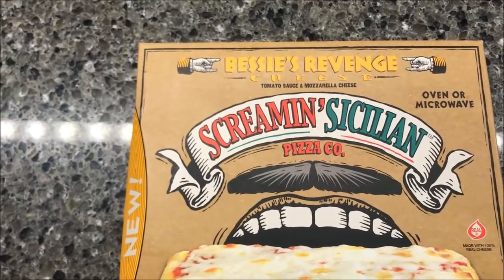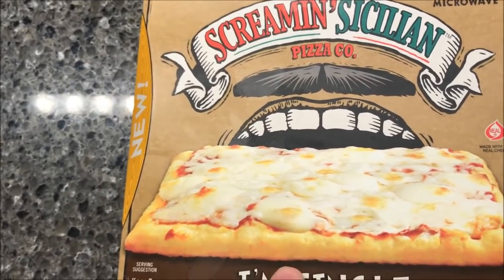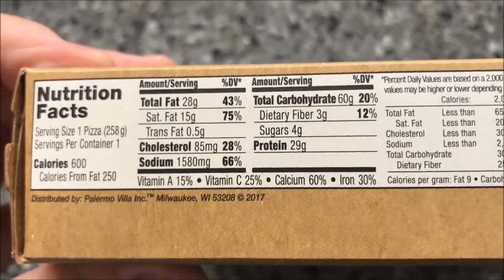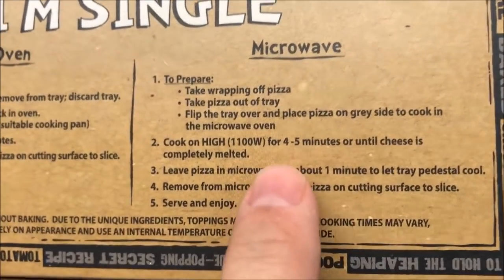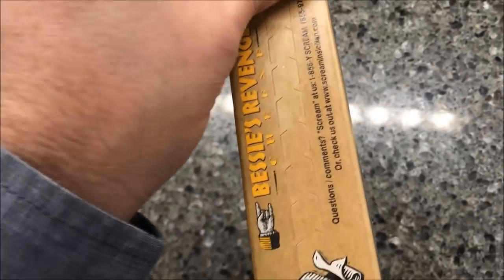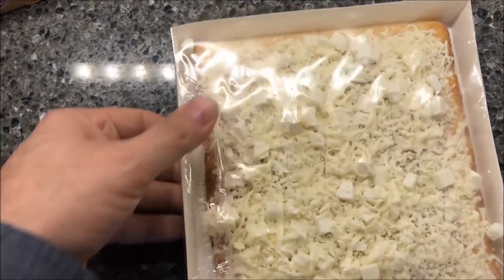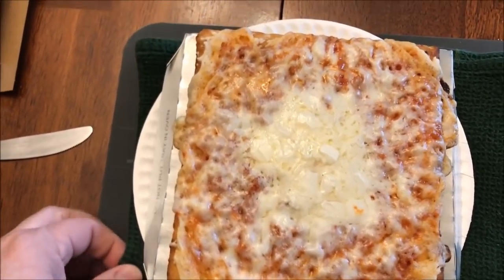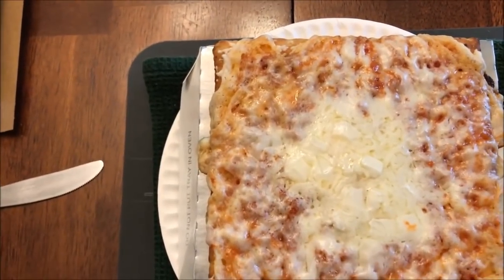Screamin’ Sicilian Pizza Co. I’m Single: Bessie’s Revenge Pizza Review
This is a taste test/review of the Screamin’ Sicilian Pizza Co. I’m Single Bessie’s Revenge Pizza. It has tomato sauce and mozzarella cheese. It was $2.98 at Walmart. 1 pizza (258g) = 600 calories